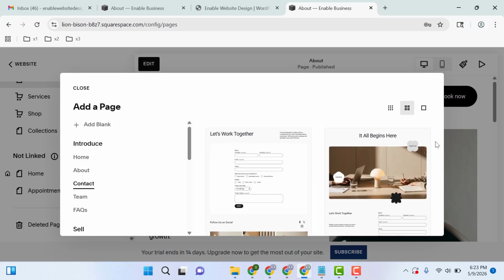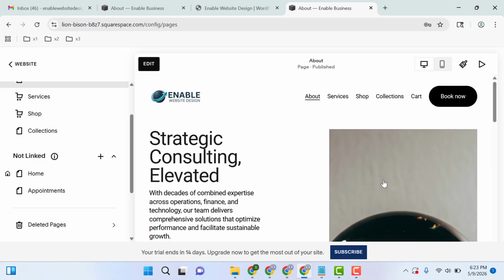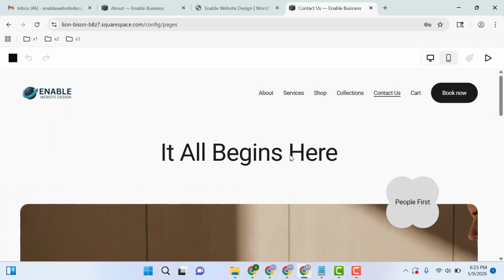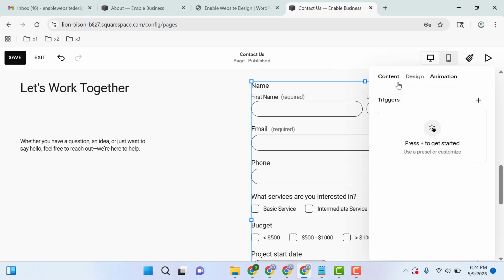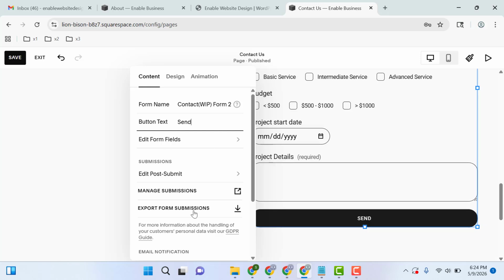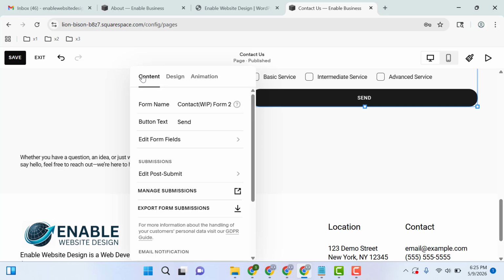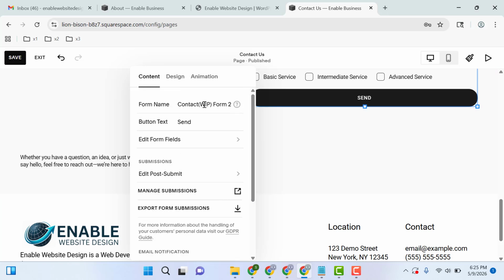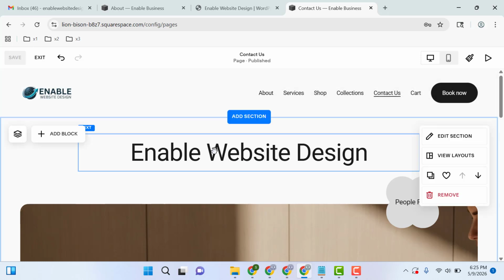How to Add a Contact Page to Squarespace Website in a Few Clicks (Beginner Tutorial 2026)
How to add a contact page to squarespace website only just in few clicks?

Learn how to add a contact page to your Squarespace website in just a few clicks. This beginner-friendly tutorial shows how to create a contact page, add a contact form, customize fields, enable email notifications, and publish a professional contact page for your website. Perfect for beginners, business owners, and freelancers building a Squarespace site in 2026.